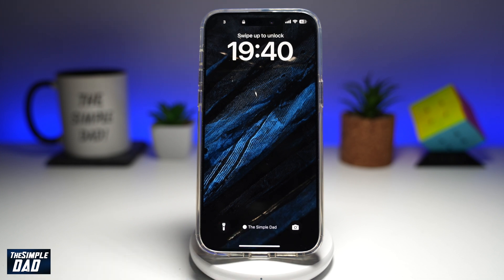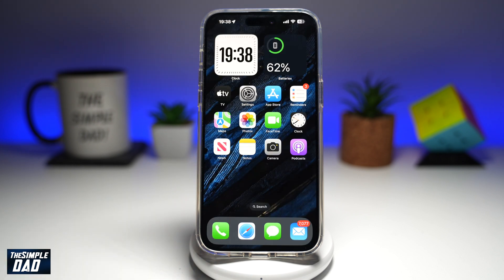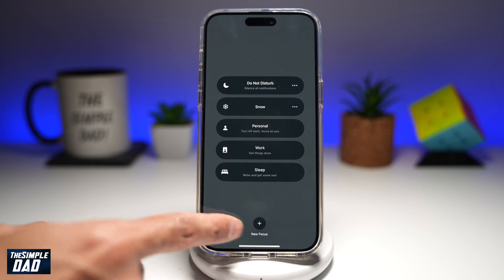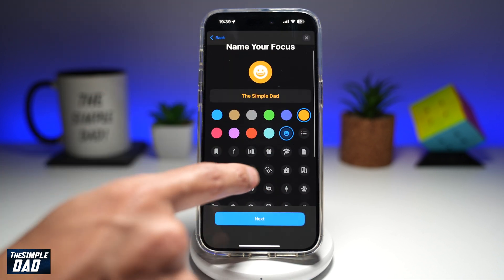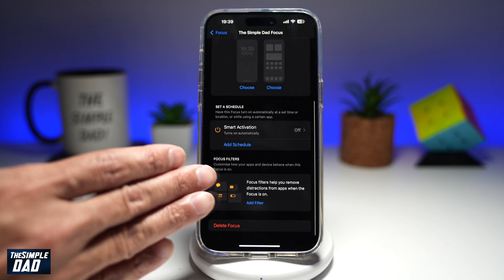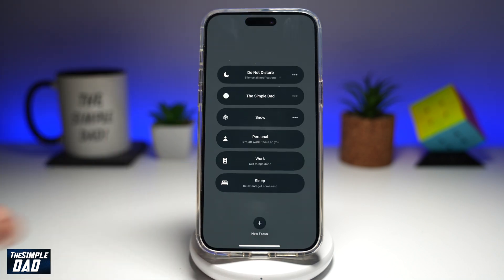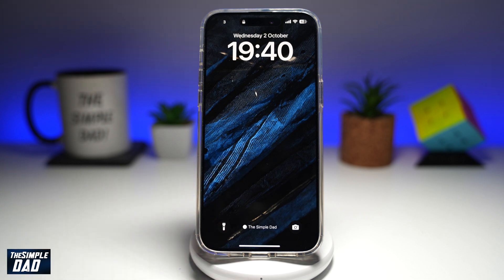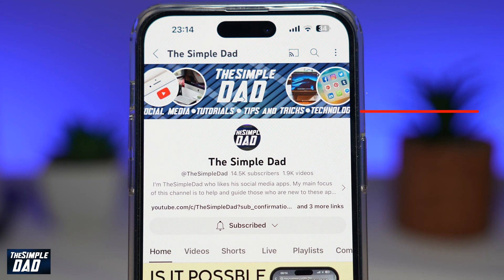How to Add your Name on iPhone Lock Screen iOS 18 2024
00:00 Intro
00:10 Like or no Like
00:20 How to Add your Name on iPhone Lock Screen